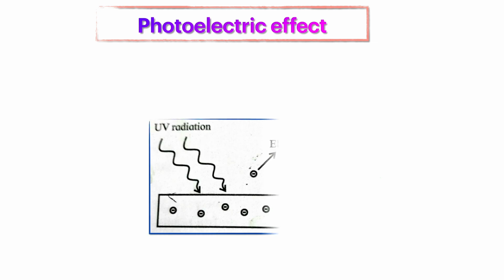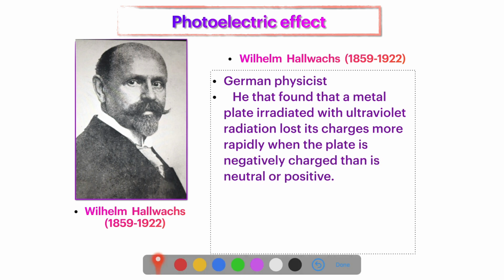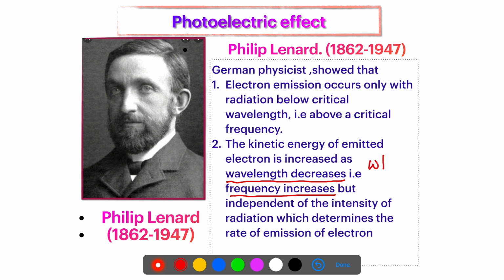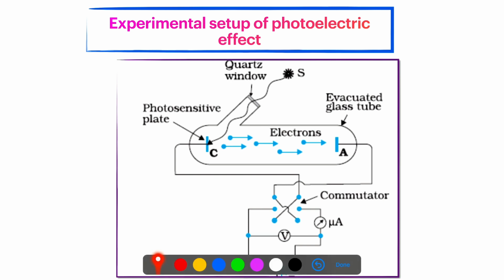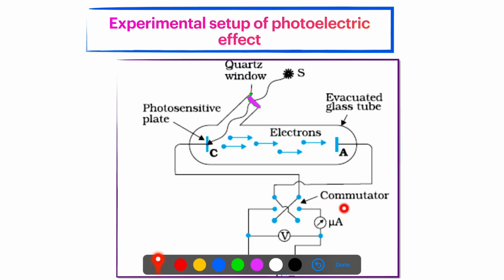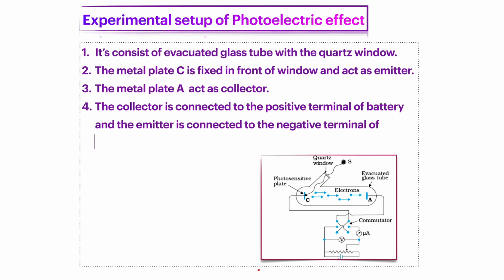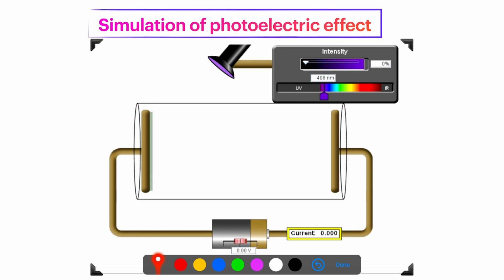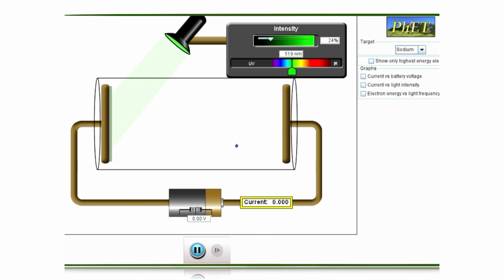experimental set up for photoelectric effect